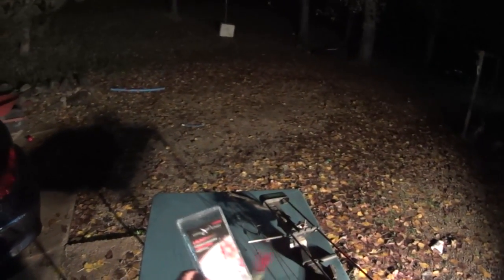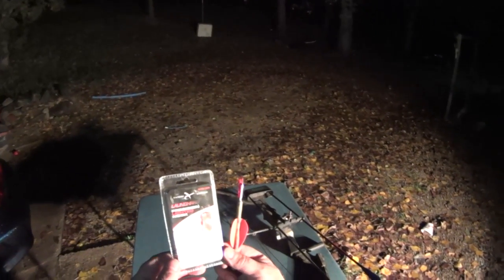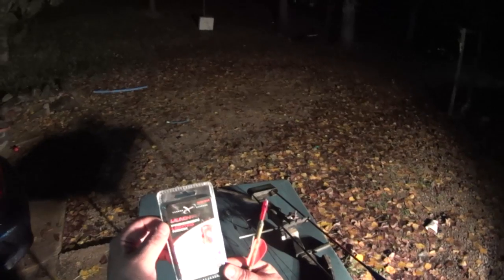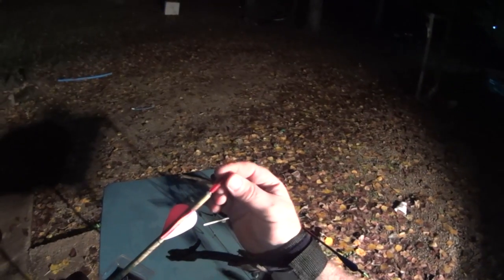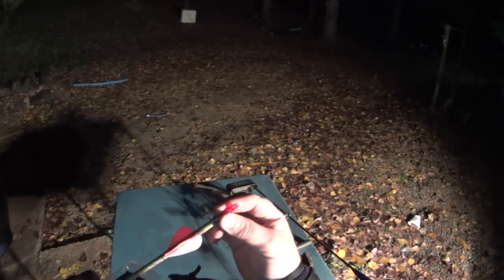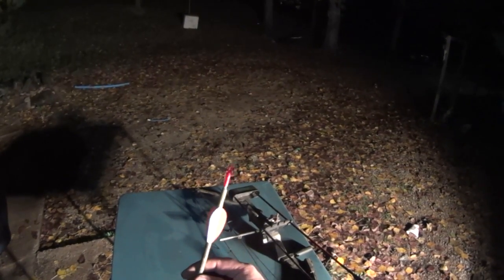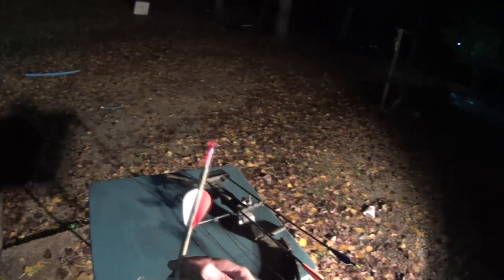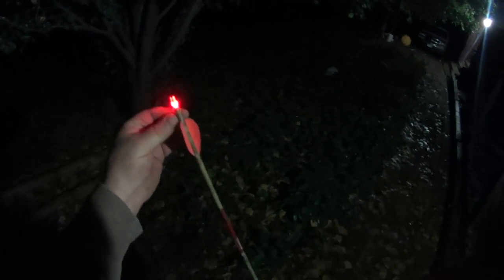Lighted Arrow Nocks at Night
Carbon Express Lighted arrow Nock test
Shooting a Parker Bow 60 lb draw
Sony Action Camera
Nikon D5100
Casio EX-F1